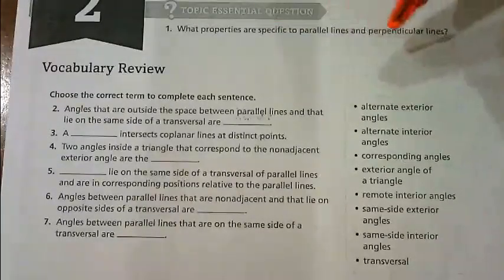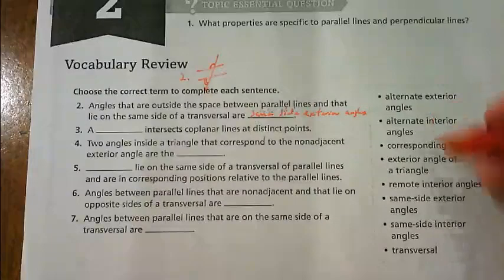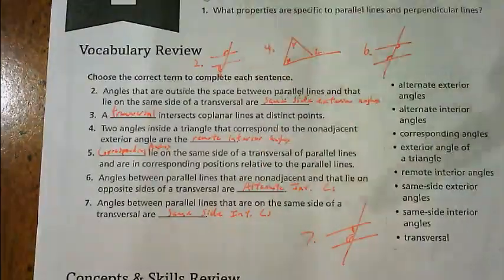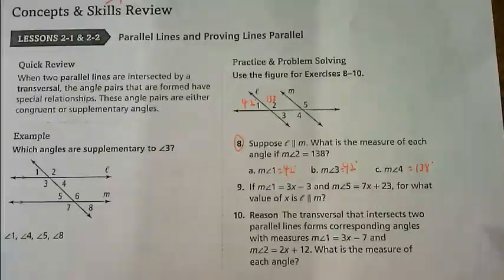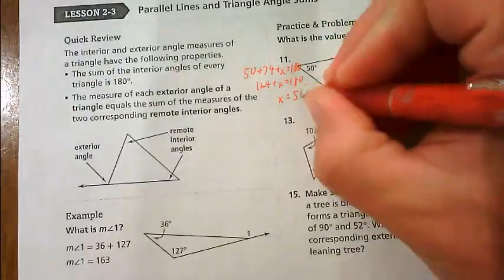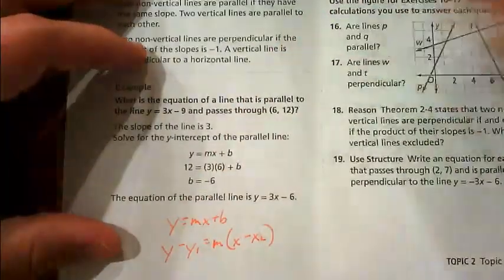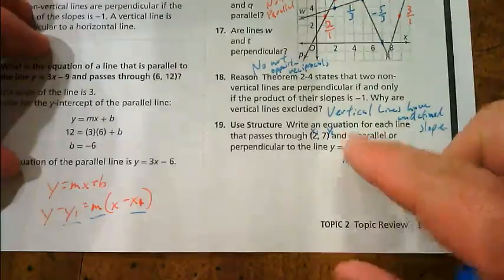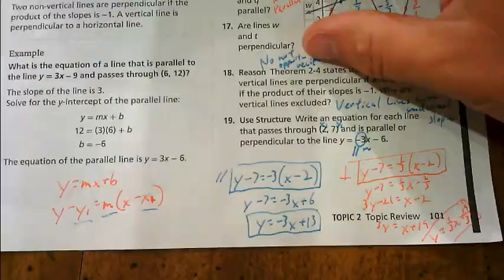20190924 230518 Review p 100 101